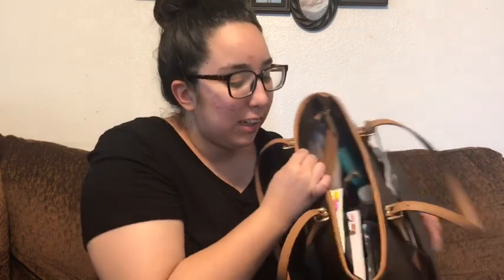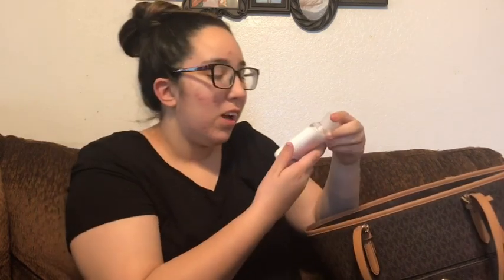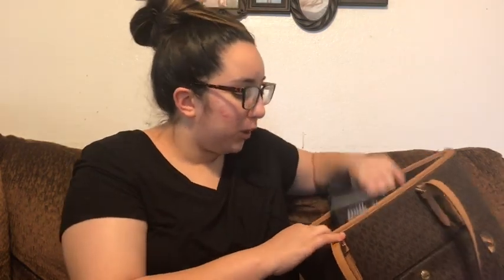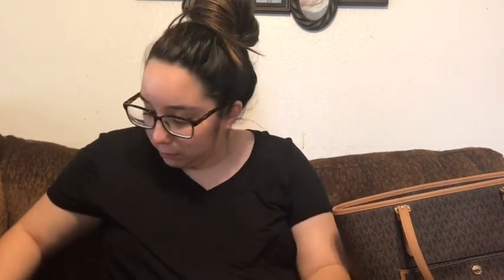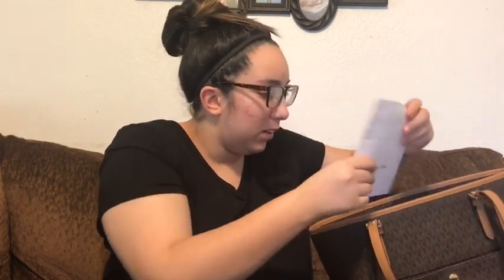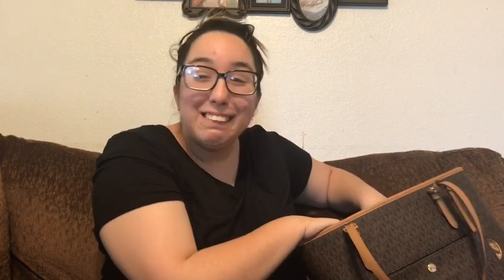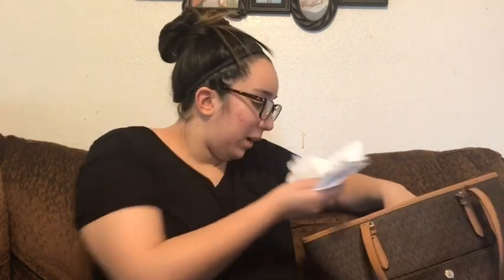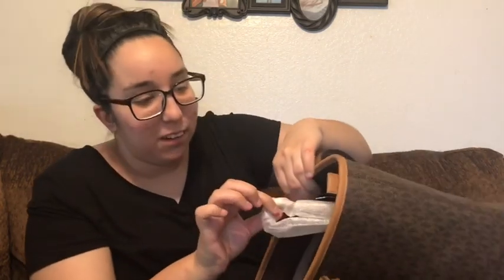WHAT'S IN MY PURSE 👜 ~ APRIL 2019~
Hello BEAUTIFUL ✨

I wasn’t feeling my best today emotionally.. we just have some of those days..
But I couldn’t not upload so today I bring you;

I’ve seen a few girls I follow do this and found it fun and entertaining, I hope you do also 😊

(I will be checking)
That’s it you’re in to win!

LUCKY WINNER WILL BE SENT A DM (direct message) on Instagram 04/17✨
Good luck 🍀

ps. Did you see me new logo isn’t I it so cute!? I love it 💛

Much love,

 🌹J A N E Y🌹